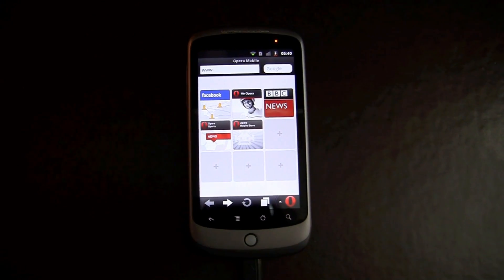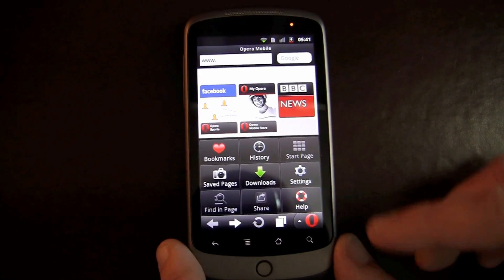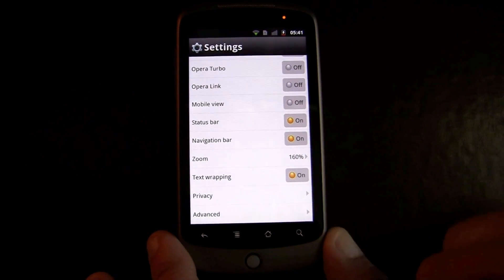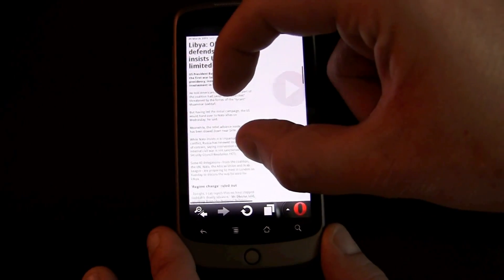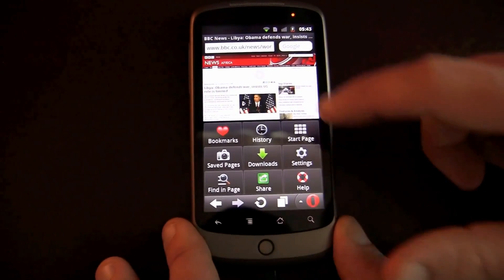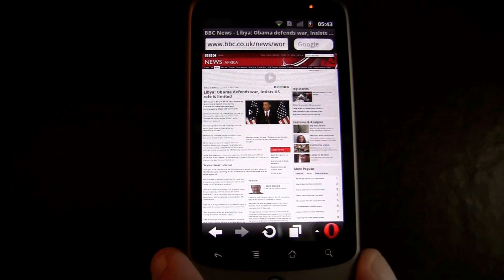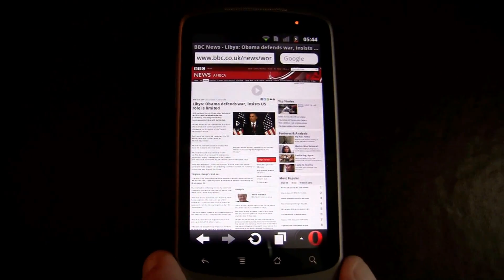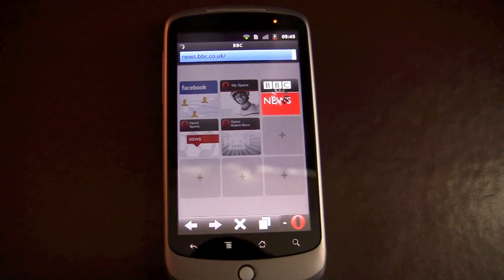Opera Mobile 11 for Android Walk Through & Demo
We're always excited to test new browsers because having a better/faster web browsing experience is always on the top of our wishlist. Which brings us to the recent release of Opera Mobile 11 and Opera Mini 6 for Android. For Opera Mobile 11, we're talking an improved user interface, better panning and scrolling — no checkerboarding — and other fixes that make Opera Mobile a top-tier browsing experience. For Opera Mini 6, you've got even more of the data compression that keeps your browsing fast on a slow connection, plus a new look and skin.

If you're looking for a download to try your self hit up